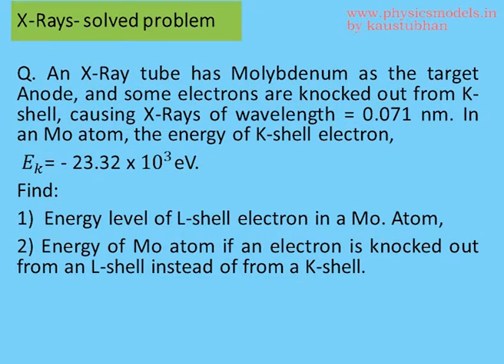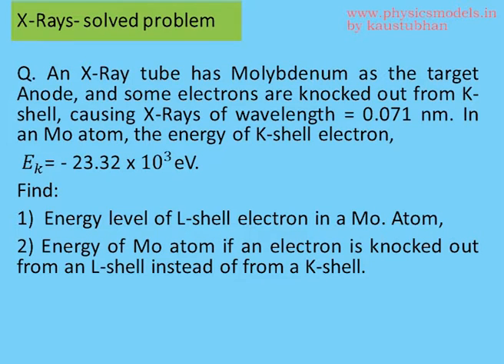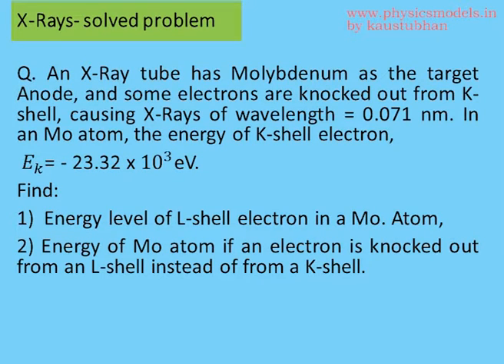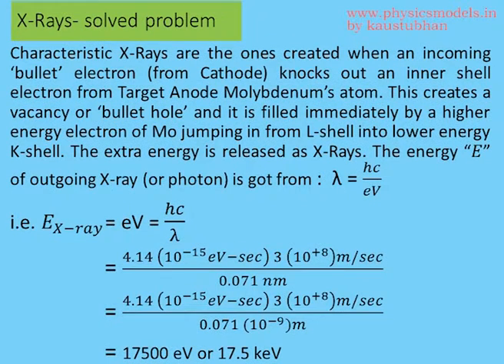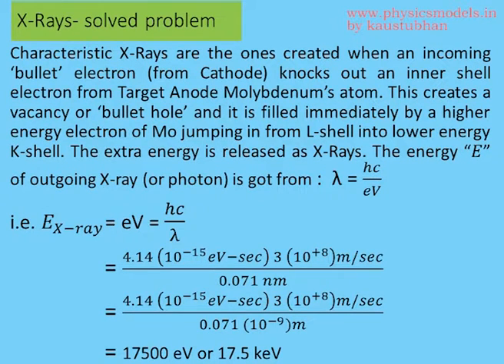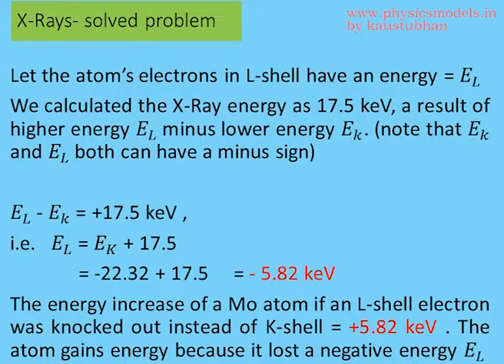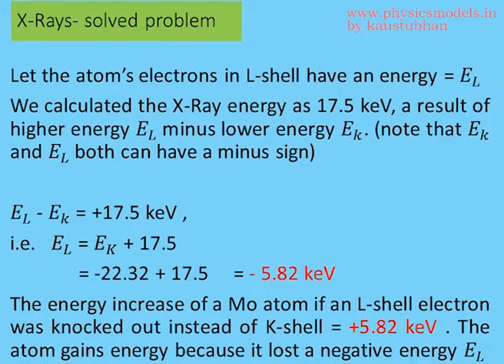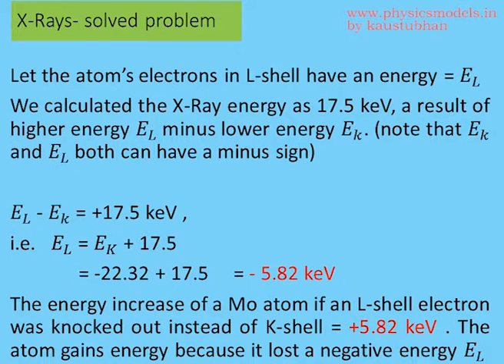Physics Made Easy- X Rays- Solved Problem- 4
Hi viewers,
, you get consolidated Chapter-Wise content for NEET/JEE / Board exams, Ads-free viewing, 47 chapters total, with solved problems, HC Verma solved problems, an international Award-winning , premium yet affordable site for all.

this video explains how you can easily calculate the Energy Levels of Characteristic X-Rays , a case of K-Shell and L-Shell electron energies. It is really simple, nothign to be scared of. These type of X-Rays get born when K-shell electrons of target material (in this case, Molybdenum) are shot out and dislodged from the atom by an incoming "bullet" electron from Cathode. Then an L-shell electron jumps in to fill the vacancy in the "mother" atom. That's all!

kaustubhan